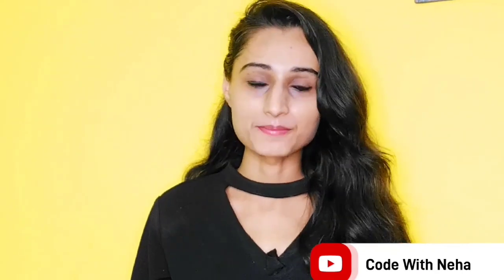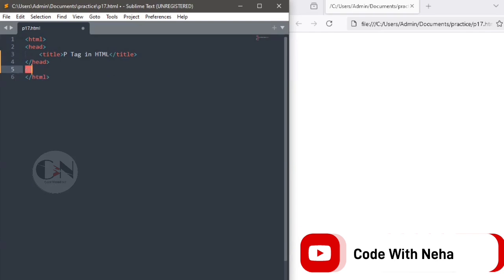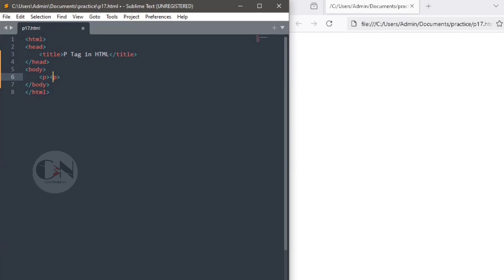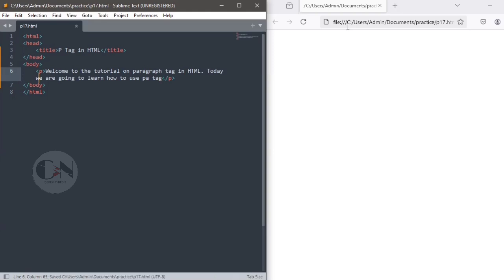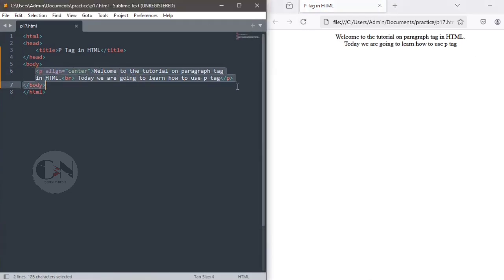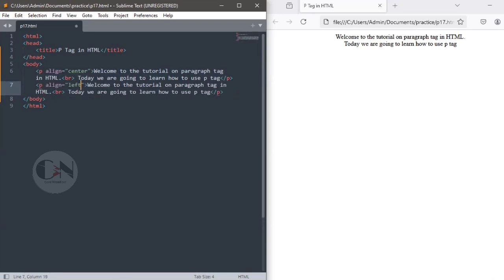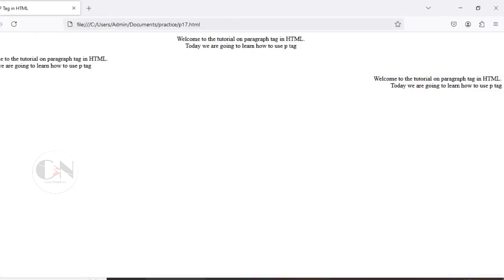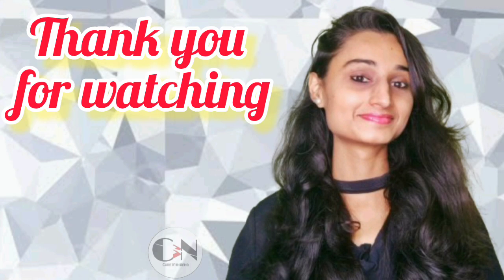Paragraph Tag in HTML|| Code With Neha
In my previous video of html series I have discussed about anchor tag in html
Today we will be discussing about p tag in html so without any further delay let's get started

Starting with our basic html tags

Within the body tag Using p tag

The HTML p element defines a paragraph.

A paragraph always starts on a new line, and browsers automatically add some white space (a margin) before and after a paragraph.

Control s and refresh the browser for result

If we want to display paragraph in the centre
We need to insert align = center along with the starting p tag

Copy paste the same paragraph for different types of p align
Similarly to align paragraph in left or right using p align = left or p align = right

Now for a bigger paragraph we can see some extra spaces are there
In order to stretch the text of paragraph to set the width of lines equal
We will be using p align = justify
Now you can see the lines are covering the area of screen
You cannot be sure how HTML will be displayed.

Large or small screens, and resized windows will create different results.

With HTML, you cannot change the display by adding extra spaces or extra lines in your HTML code.

The browser will automatically remove any extra spaces and lines when the page is displayed:

Hope you all will get some help from this video If it's so then don't forget to subscribe my channel Code with Neha and press the Bell Icon to never miss an update